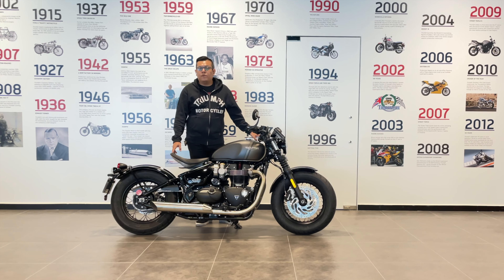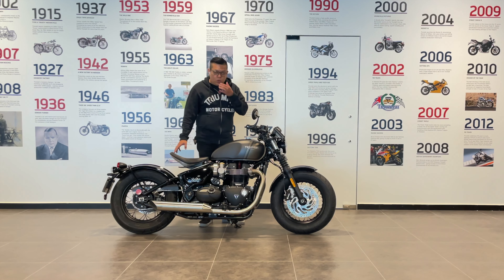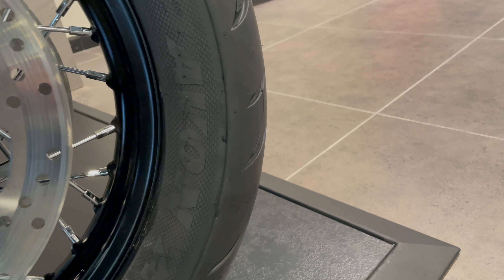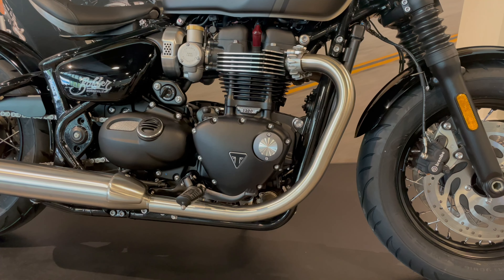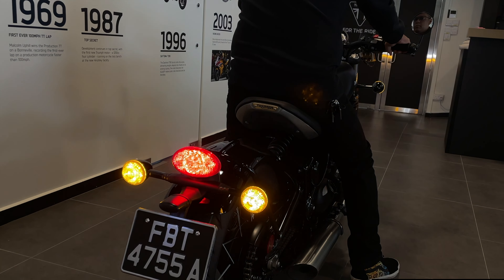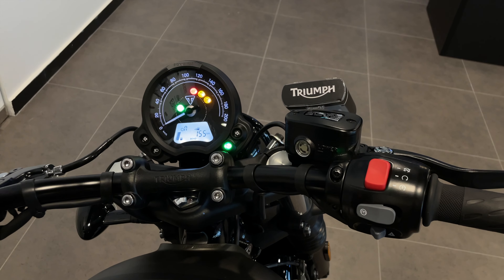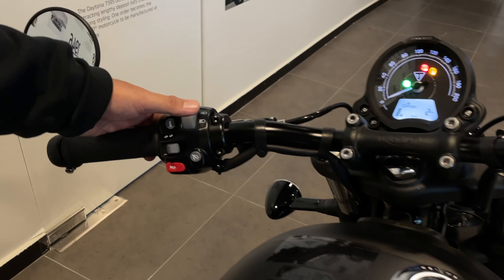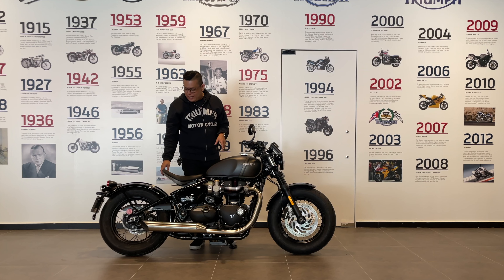Triumph Bobber 2022 Walkthrough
Triumph Bobber 2022
Simple walkthrough on specs, overall look and sound check

Bobber Gold Line is on the way to our showroom too.

Triumph Motorcycles Singapore
Didi Lifestyle
2 Leng Kee Rd #01-07
Thye Hong Centre
Singapore 159086